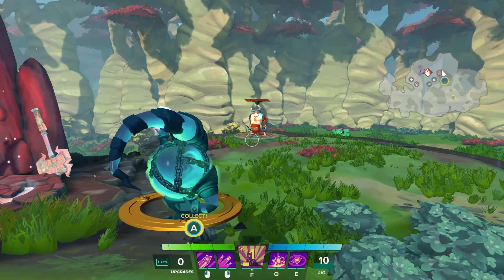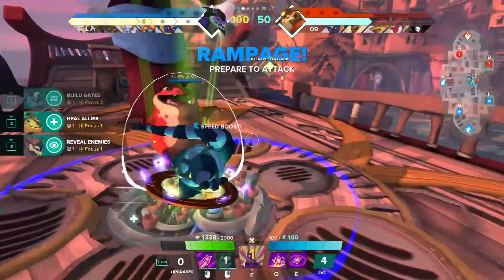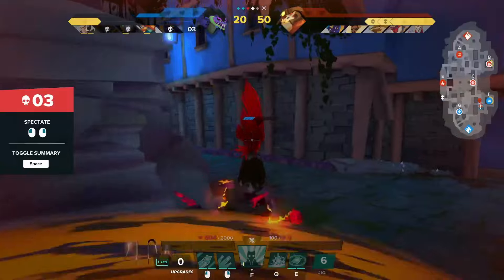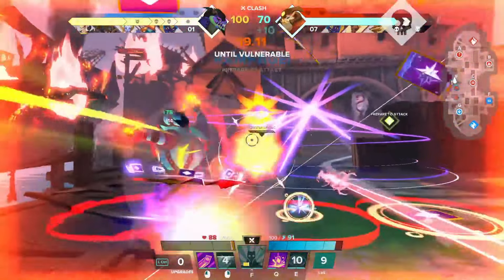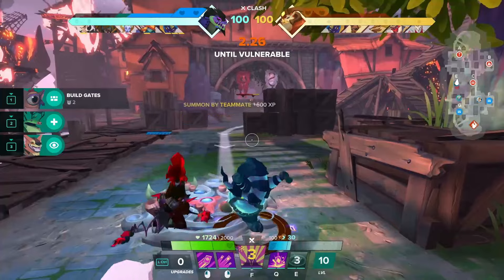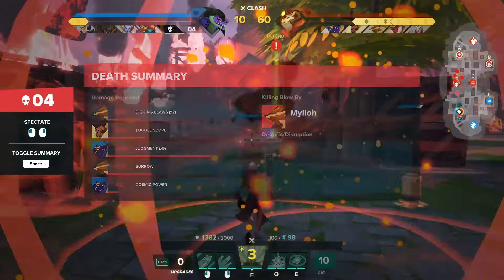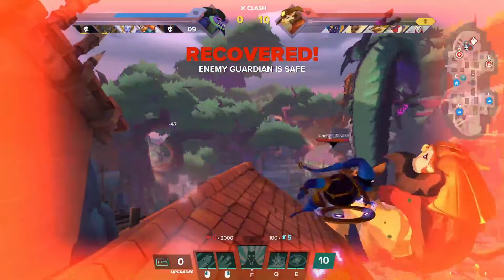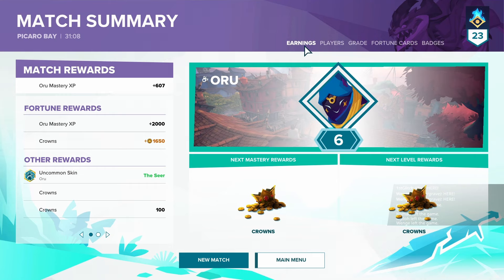THE FINAL CLASH | Gigantic Oru Gameplay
Alright, let's start it up! Welcome to an exhilarating gameplay commentary video of Gigantic, featuring Oru!

Oru abilities:
Judgment: LMB | Throw 'Judgment' card at target enemy. On hit, inflict JUDGMENT and burning. (30 dmg/s, 3s)
The Beast: RMD | Toss a spread of 3 'The Beast' cards. On hit, inflicts THE BEAST and slows. (3s)
The Joker: Q | Place 3 cards as a row of traps at your feet. (8s) On trigger, 150 damage and push away. Only hits unique targets once.
Cosmic Power: E | Damages target area and reveals cards held by enemies. If they have JUDGMENT: +250 damage. If they have THE BEAST: Daze (1s)
Death Dealer: F | Rapidly toss 'Death' cards. Once completed, reveal all cards dealt. Deals 200 damage and +400/600/1000 if target below 50% health.

GIGANTIC: RAMPAGE EDITION is a premium and definitive release of the original 5v5 MOBA Hero Shooter, GIGANTIC, that provides a dynamic and exciting team-based multiplayer experience for fans of both genres. Choose from a diverse roster of unique heroes, each with a set of upgradeable abilities, and team up with four other players to control objectives and take down the opposing team’s mighty Guardian, all while protecting your own. GIGANTIC: RAMPAGE EDITION includes a new game mode, cross platform play, new heroes, new maps, and gameplay improvements that give fans a bigger and more complete GIGANTIC experience than ever before, while welcoming new players to the action and fun-filled world of a Hero Shooter.

00:00 - Oru Abilities
03:11 - Gameplay
34:30 - Post-Game